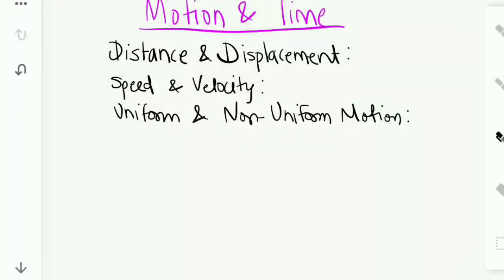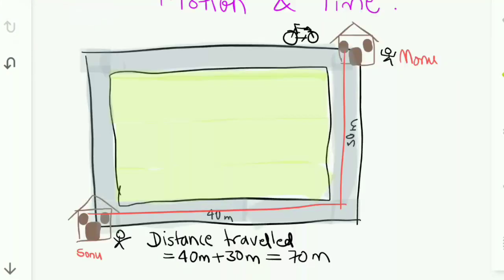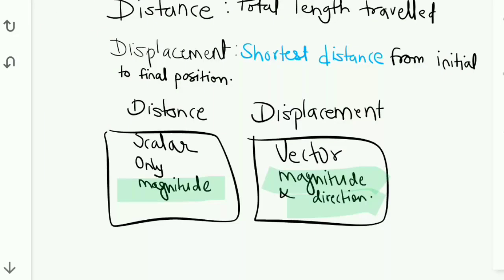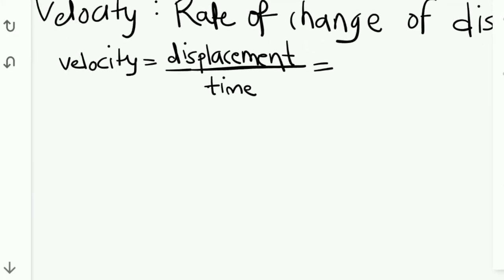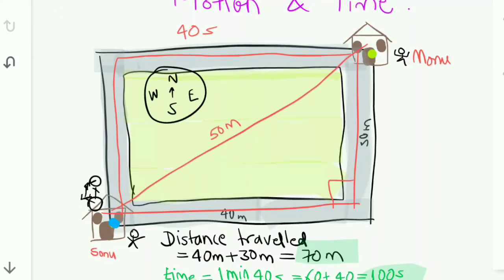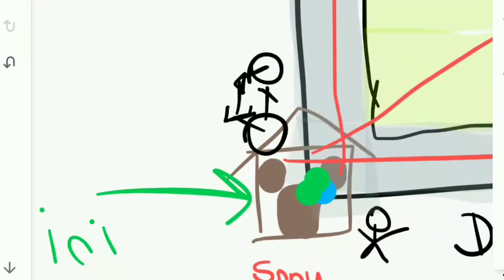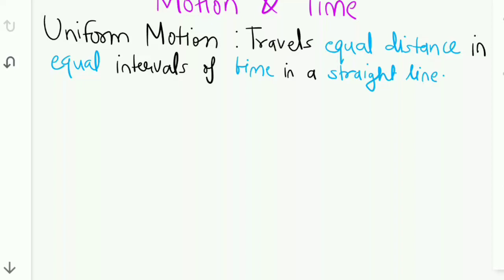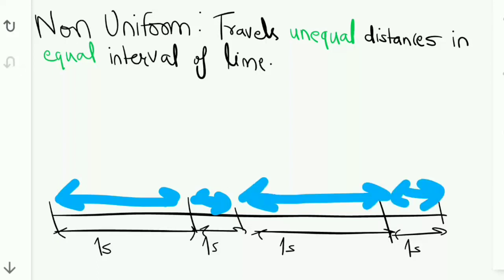Class 7 Physics Motion and Time (part 1)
This video contains class 7CBSE physics Motion and Time. In this video, distance displacement, speed velocity, uniform and non uniform motion is explained.